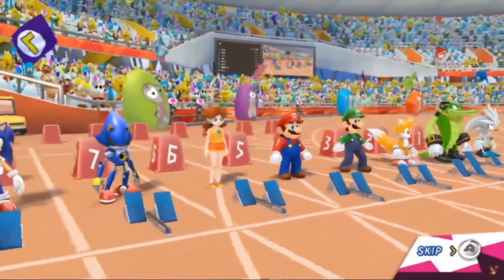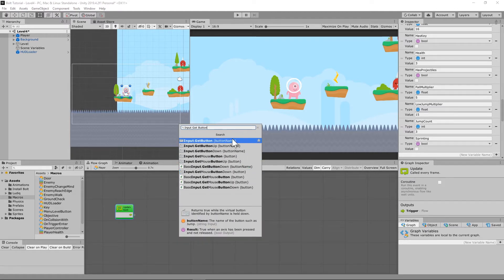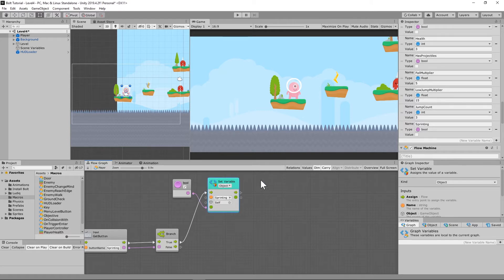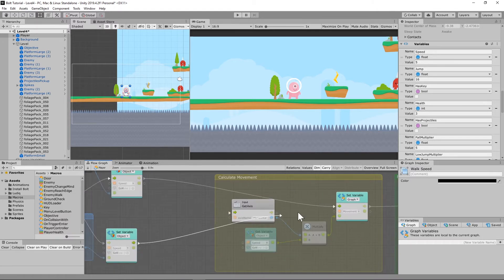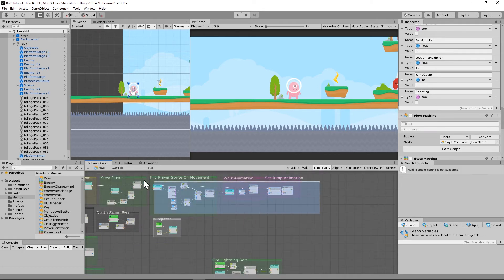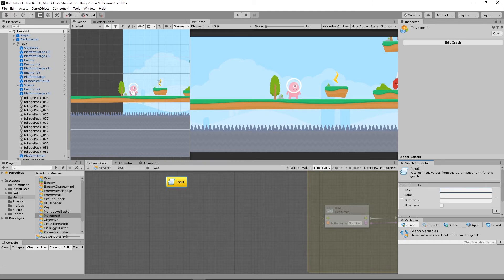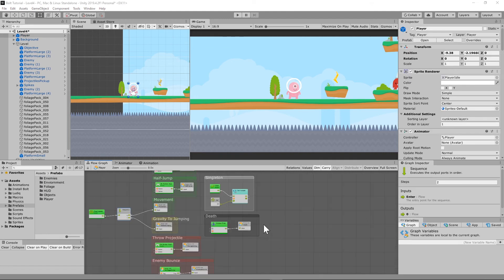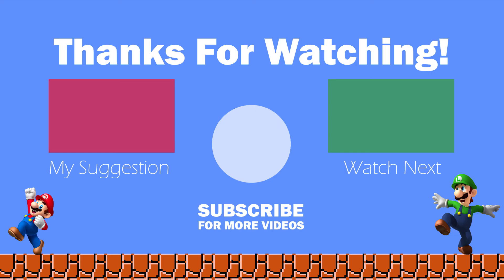The Sprint Function WITHOUT CODE! Unity + Bolt Tutorial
In this video, we will add a Sprint Function to our Player Controller and clean up our Graphs with Super Units!